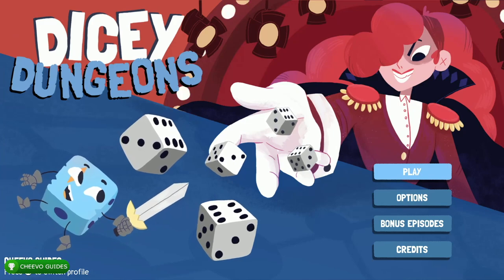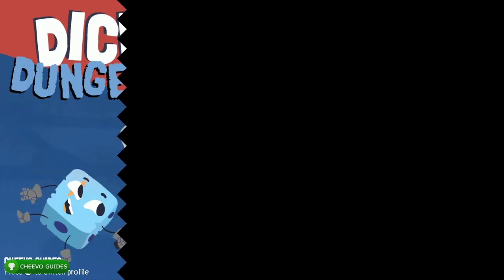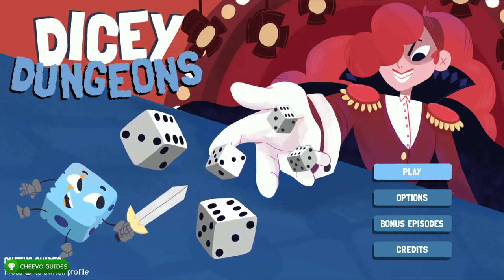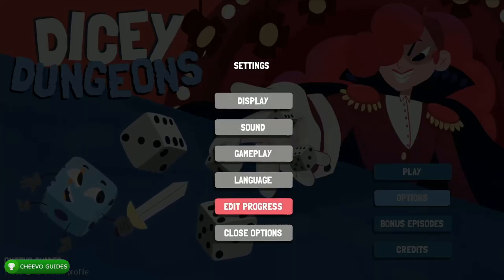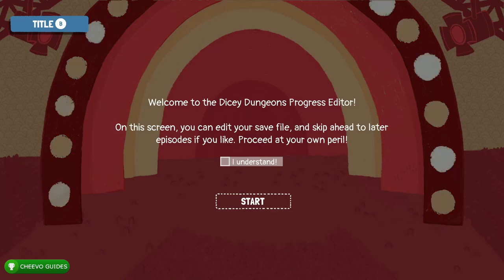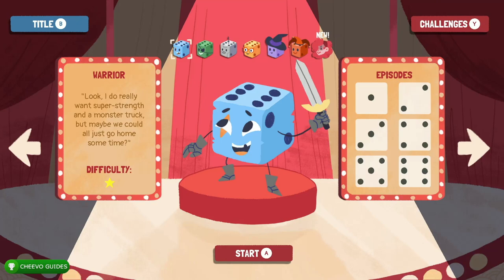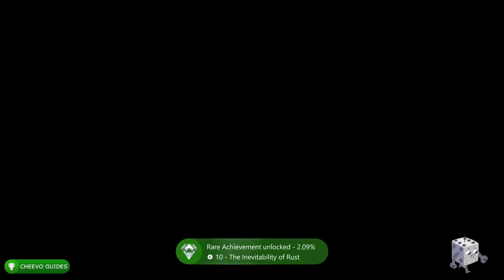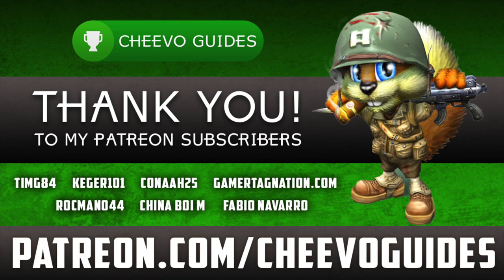Dicey Dungeons - Achievement Guide (Xbox) **425G INSTANTLY WITH XBOX GAME PASS**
GAME: Dicey Dungeons
PUBLISHER: Distractionware
DEVELOPER: Distractionware & Terry Cavanagh
AVAILABLE ON: Xbox One, Xbox Series X/S, PS4, PS5, Switch, & PC
RELEASE DATE: 11/11/2021